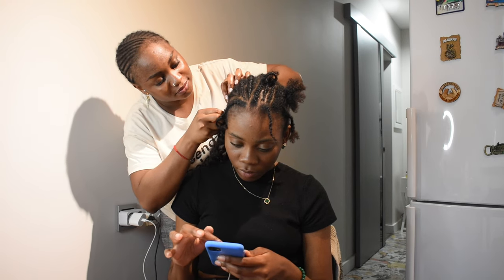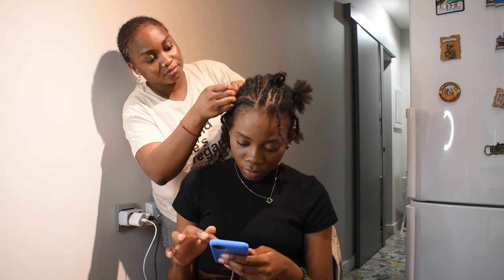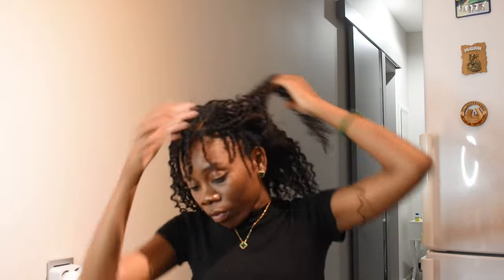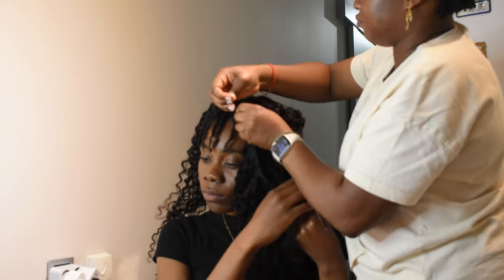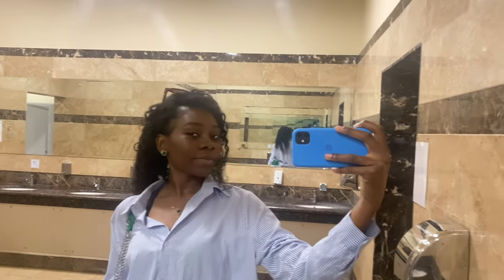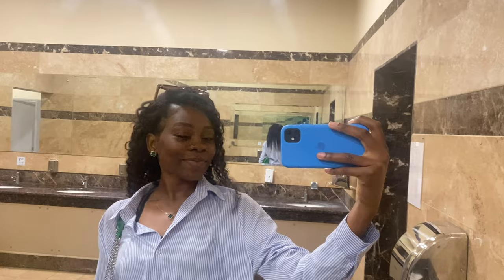DUSTING OFF MY RUSTY SKILL: Curly Weave Sew-In Success w/ Tracy. Вспоминаю забытое наращивание волос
Dear Experts, please don't judge us on this video, we tried our best thank you!🤣